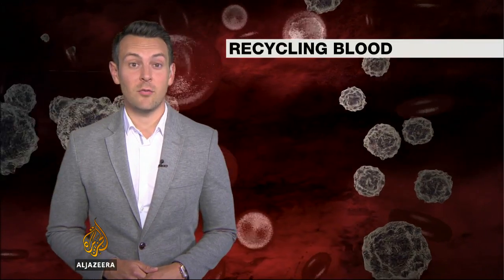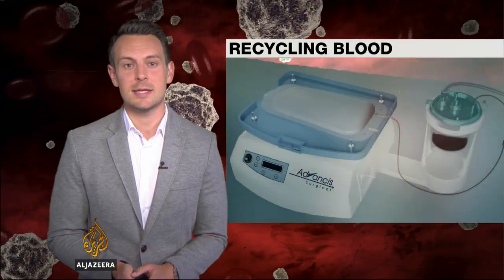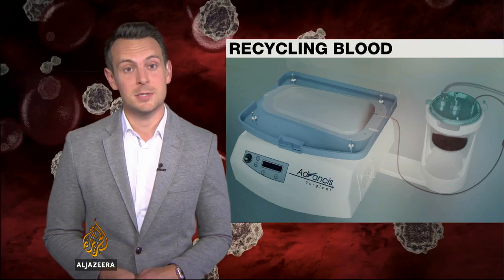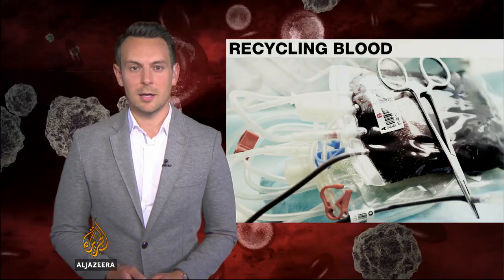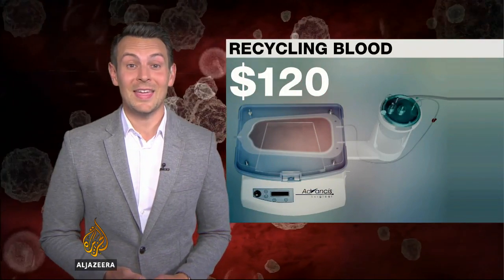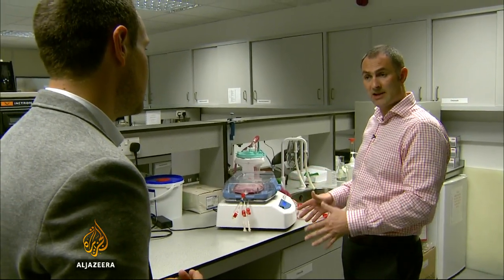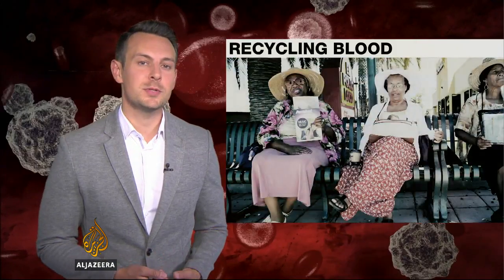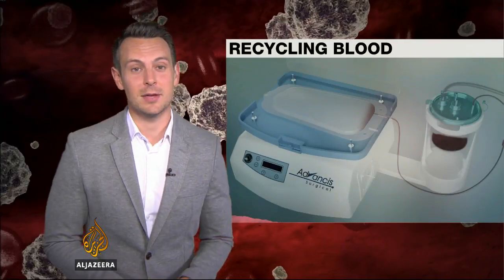UK scientists develop blood-reclying kit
British scientists have developed a new machine to recycle blood and help overcome blood shortages and cut the need for transfusions, while slashing cost.

Al Jazeera's Phil Lavelle reports.